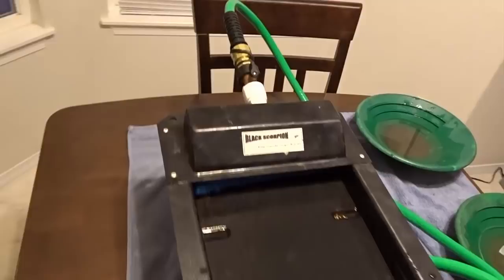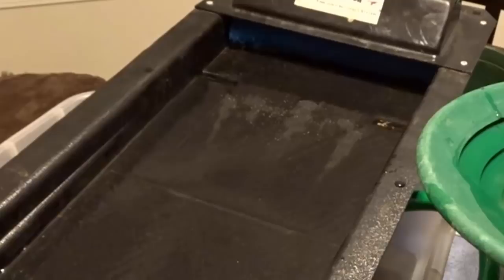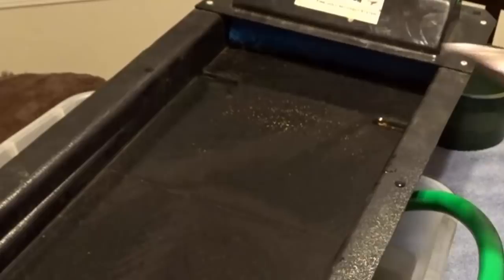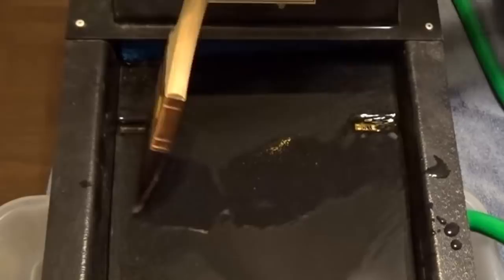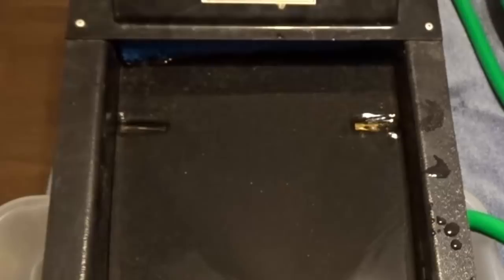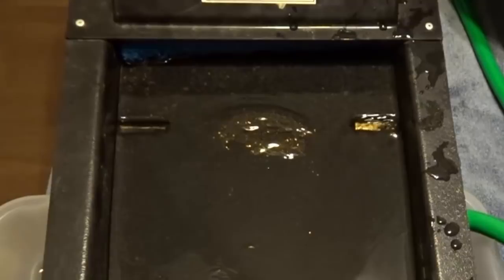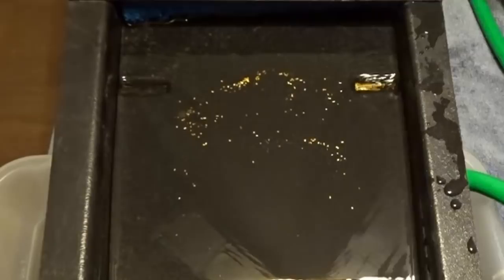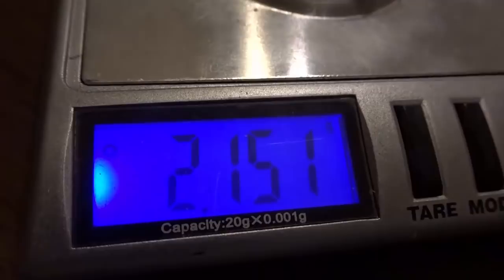Rich gold concentrates, How to use a Miller Table. (Black Scorpion)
How to use a miller table.  In this video I use a miller table to clean gold concentrates.  The concentrates I used were fairly rich in gold.  This particular miller table is made locally in the city next to my town and is called the "Black scorpion, fine gold recovery system"  Which is just a type of miller table with a few bonus features.  I recover quite a bit of gold considering I have a very small quantity of cons.  The table worked very well capturing even the finest gold.  In the next video I will be melting down the gold and pouring it into a gold bar.  So enjoy, "Rich cons cleaned up on a miller table"